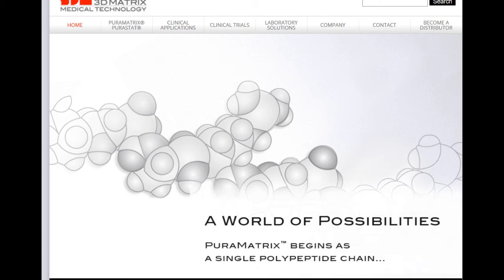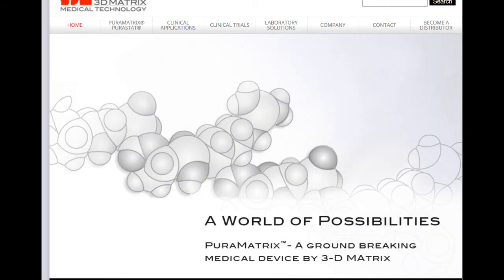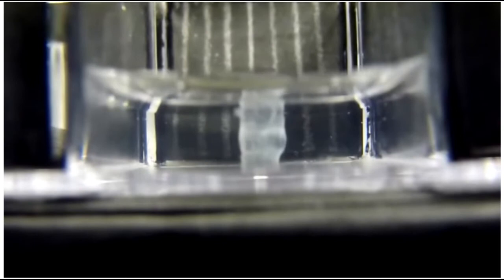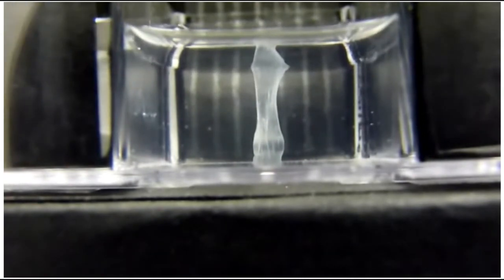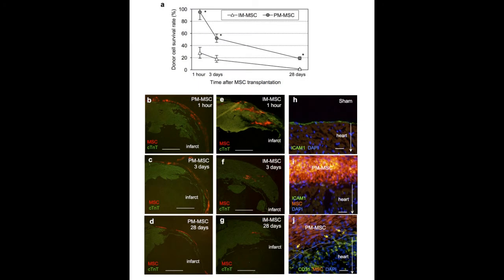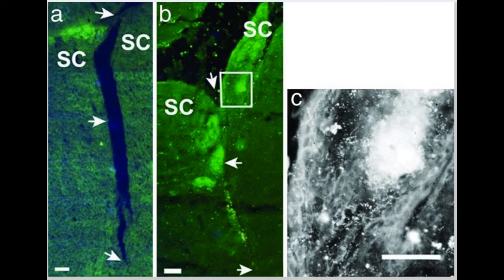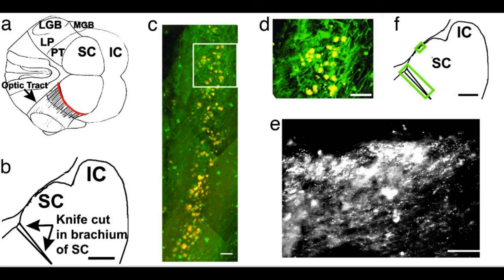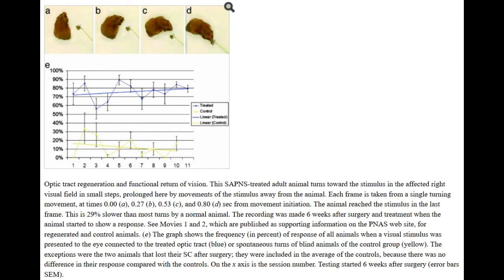PuraMatrix: A self-assembling peptide hydrogel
Produced for University of Illinois at Chicago's BioE 460 [Biomaterials] class, taught by Dr. Shokuhfar.

Created by: Milton Chung, Kishore Palla, David Resnick, and Sam Schmakal

Sources referred to in the making of this video:
1. - the actual product in question
2. - the video of a peptide hydrogel assembling itself
3. - coating an infarcted heart with mesenchymal stromal cells, using PuraMatrix
4. - sustained delivery of growth factors to heart
5. - mentioned in brief, further uses for peptide hydrogels
6. - axonal brain repair through peptide hydrogel scaffolds